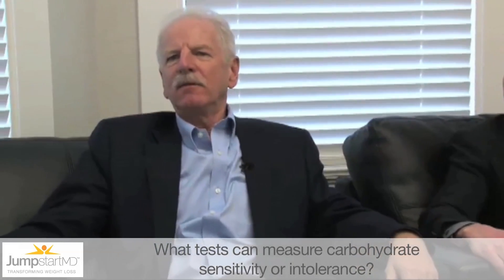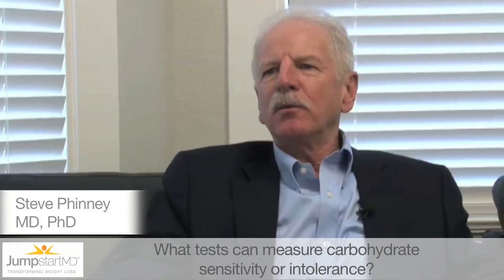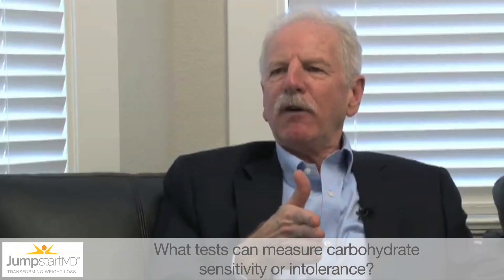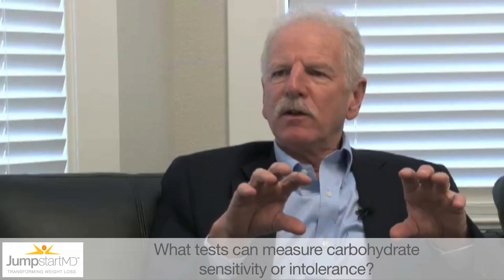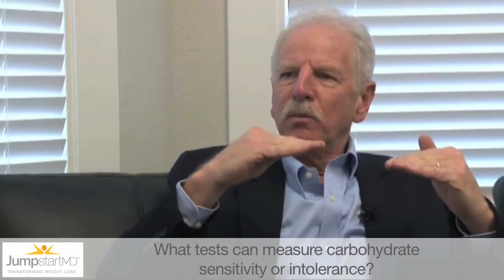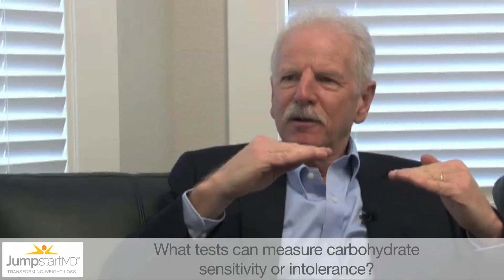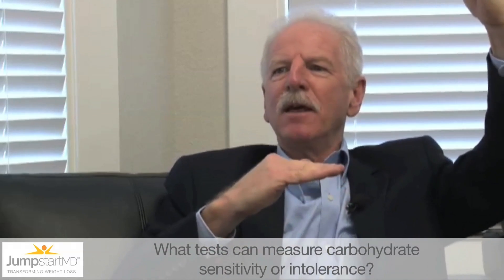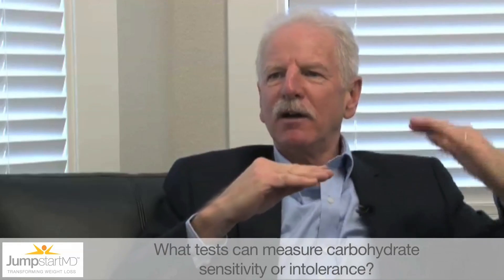Tests that Measure Carbohydrate Sensitivity or Intolerance?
Sect. 1; Clip 7: Dr. Sean Bourke, of JumpstartMD, interviews author Jeff Volek, Ph.D., R.D. & Stephen Phinney, MD, Ph.D. - focusing on what tests can measure carbohydrate sensitivity or intolerance.